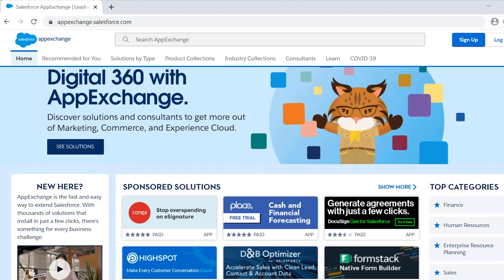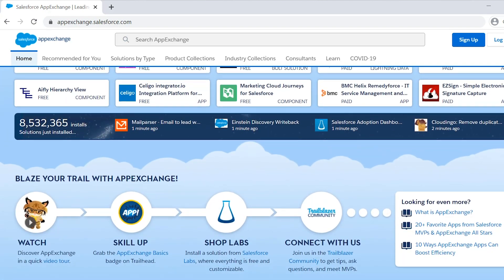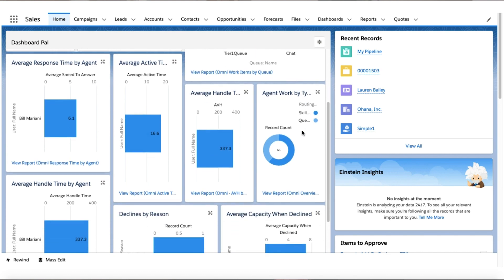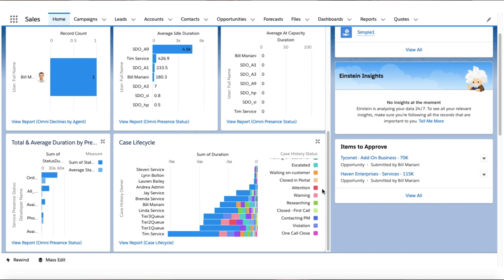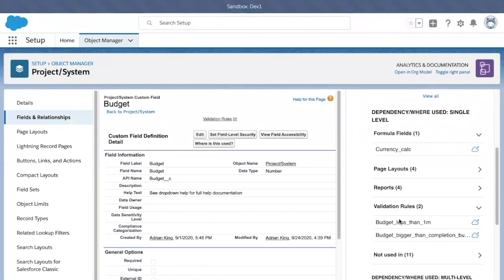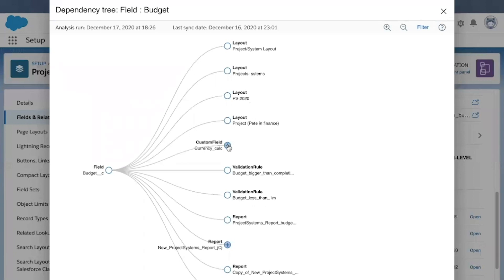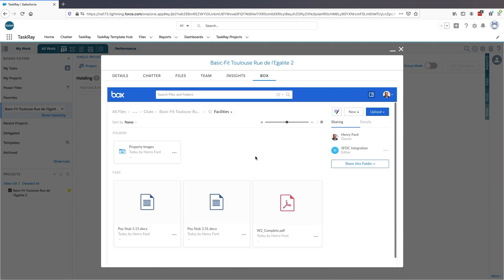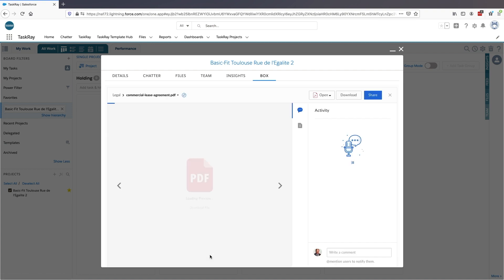My AppExchange Story | How Basic-Fit Scales Rapid Growth with Apps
Salesforce admin Tanja Janjić discusses how Basic-Fit — a health and fitness organization with locations in 5 countries throughout Europe — utilizes AppExchange apps to simplify processes, scale growth, and save valuable time.

Get the apps:
0:30 Omni-channel Performance Dashboard
0:48 Elements.cloud
1:10 Box for Salesforce